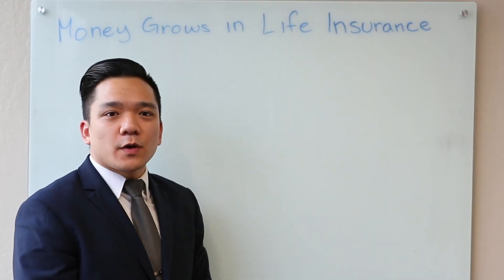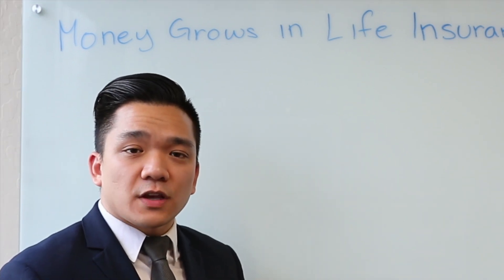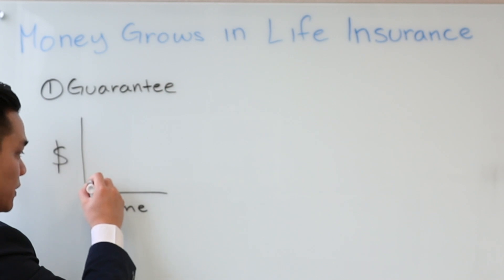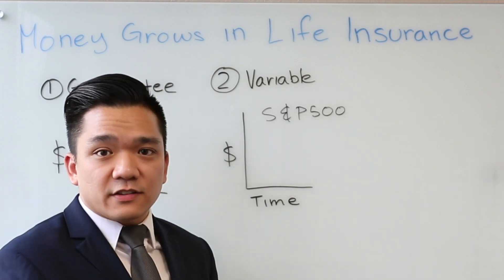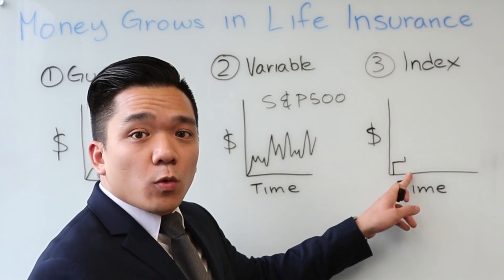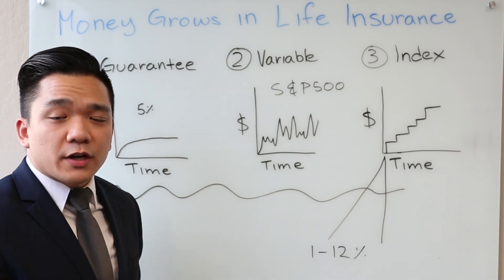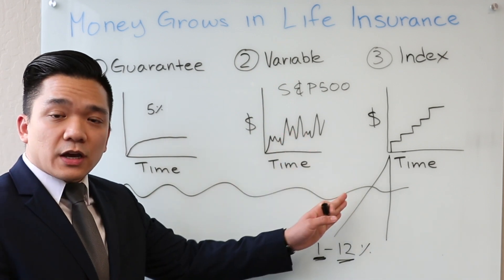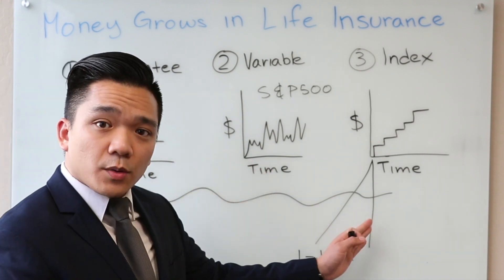Using whole Life Insurance as an Investment Vehicle | IUL | VUL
The old template of life insurance  is out! Life insurance can do so many things like: grow your money, reduce your taxes, and most importantly it can protect your family in the event that something happens to you.